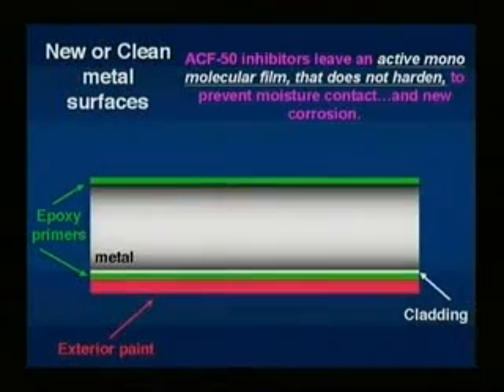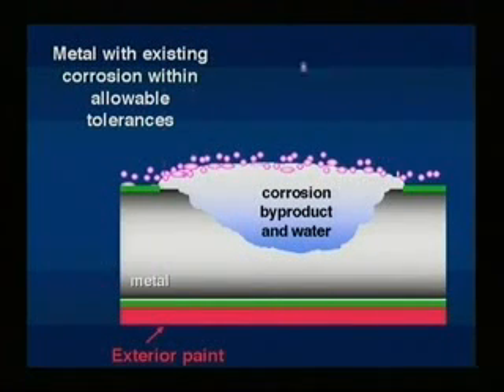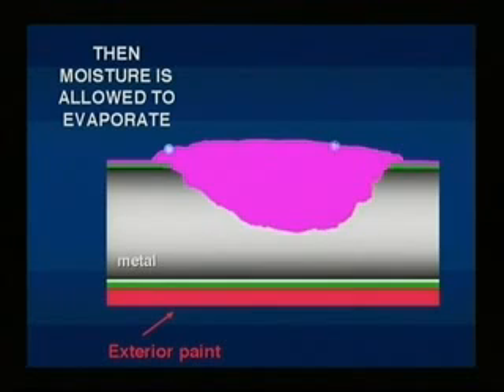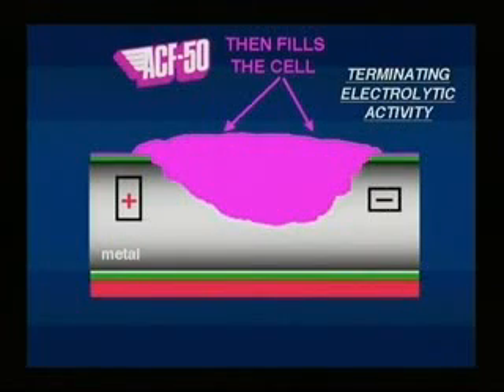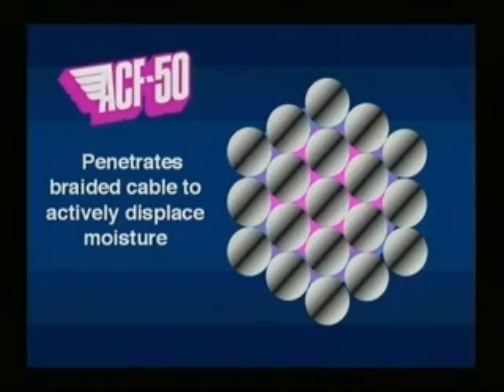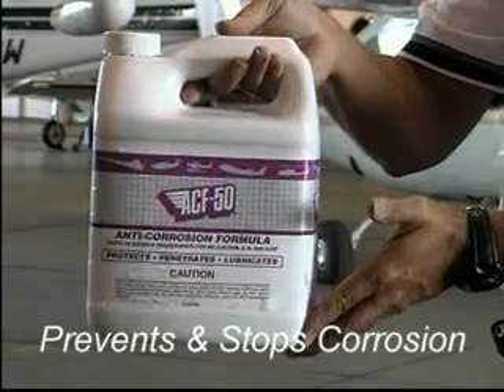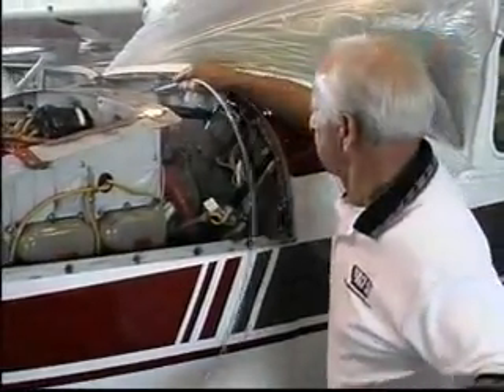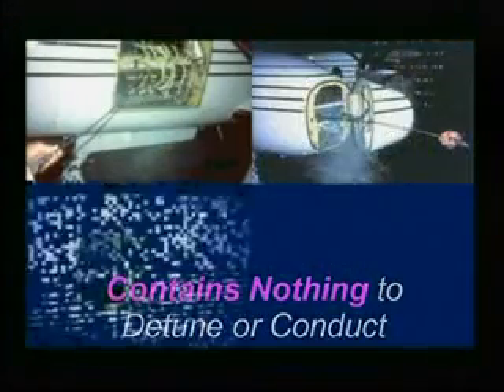Aircraft Supplies - ACF-50 - How It Works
ACF-50, Anti-Corrosion Formula, is a state of the art, anti-corrosion lubricant compound, specifically designed for the Aerospace Industry. It is an ultra Thin Fluid Compound (TFFC) that actively treats metal using advanced polar bonding technology.

ACF-50 actively penetrates and "creeps" into the tightest seams, lap joints, micro cracks, and around rivet heads, displacing moisture and other corrosive fluids (orange juice, coke, coffee, salt water) in these corrosive prone areas.

ACF-50's thin film acts like an "OFF SWITCH" for corrosion remaining effective for up to 24 months.